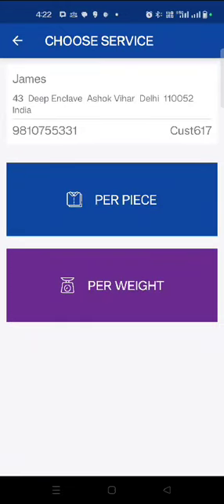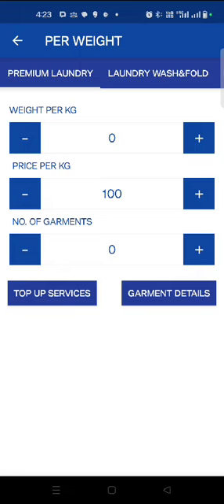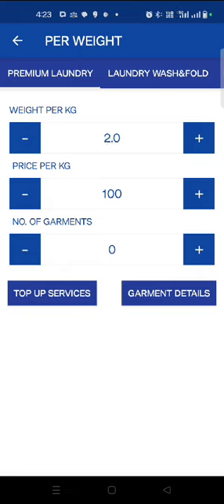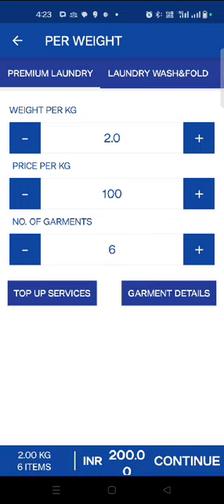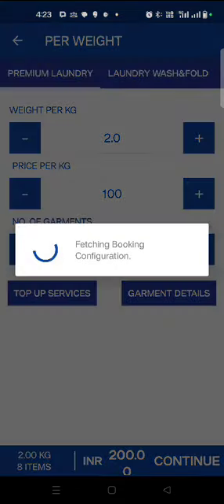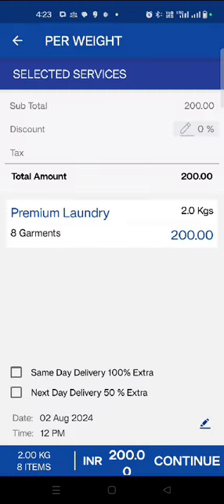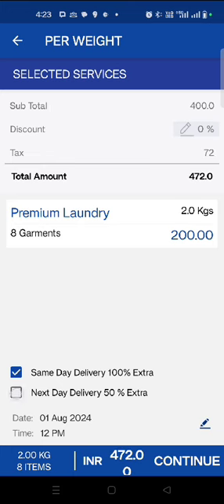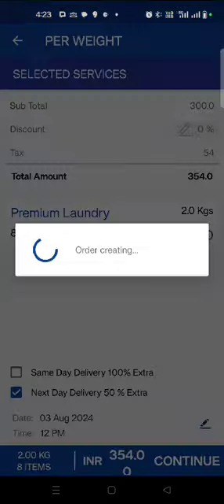Express/Urgent Delivery Option in QDC MPOS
Option to select the Express/Urgent Delivery option when creating a laundry order, just as you do for Per Piece and Dry Cleaning orders. This ensures faster processing for those urgent needs.